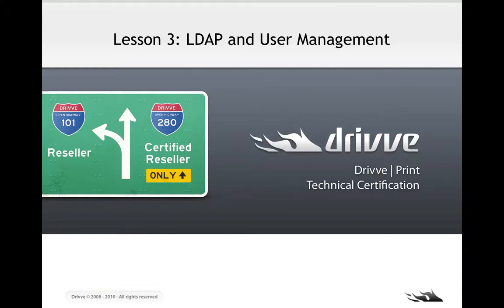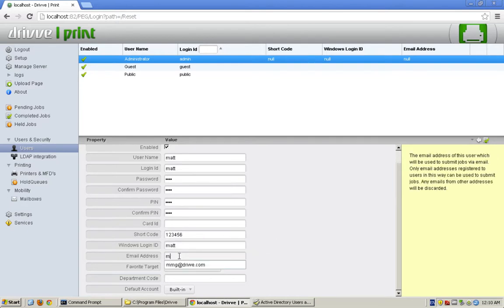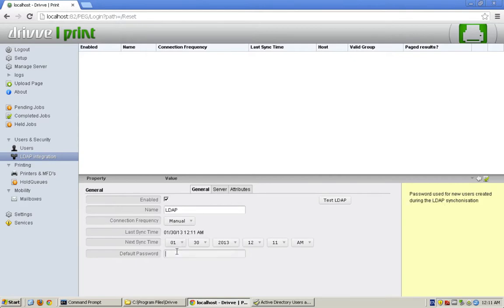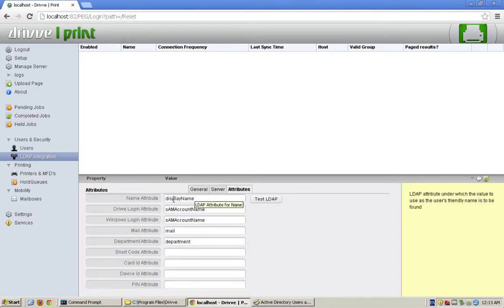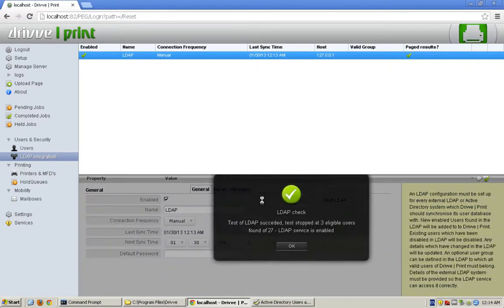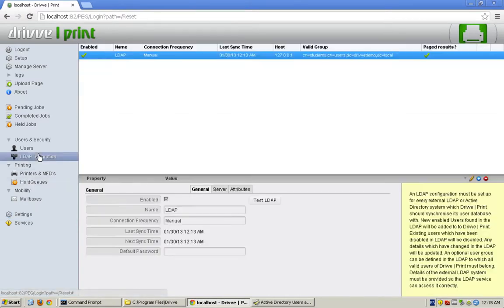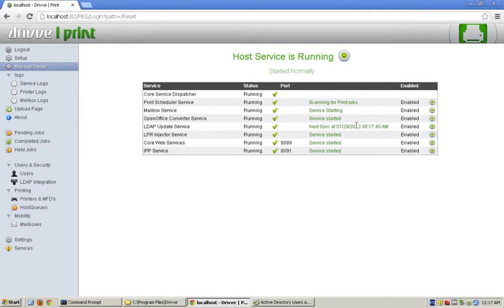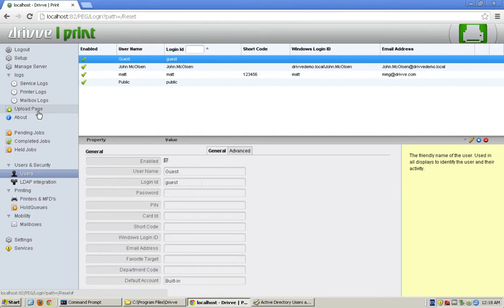Drivve | Print for Sharp Technical Certification - Lesson 3 - LDAP and User Management